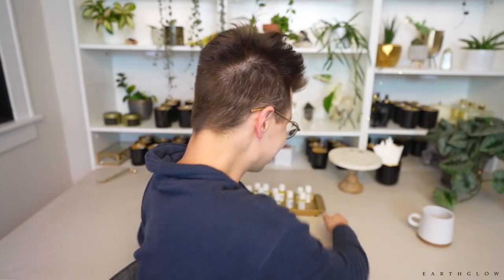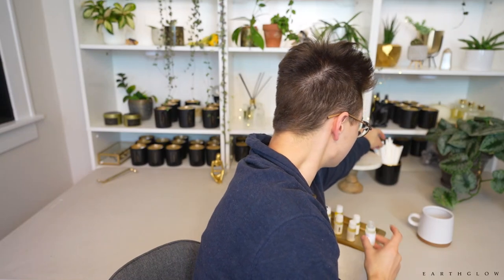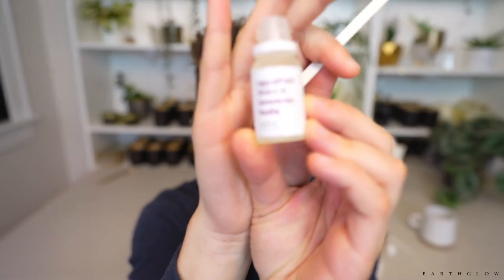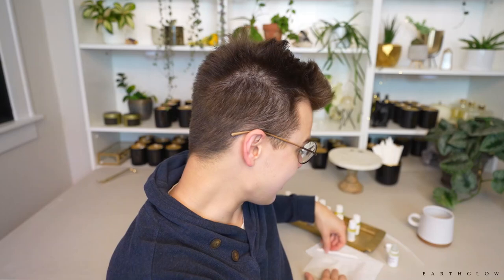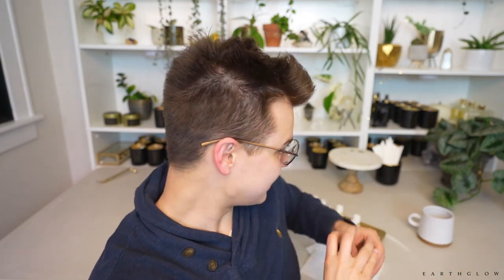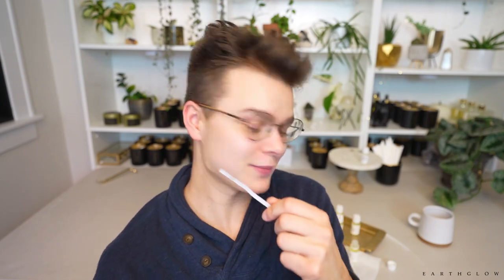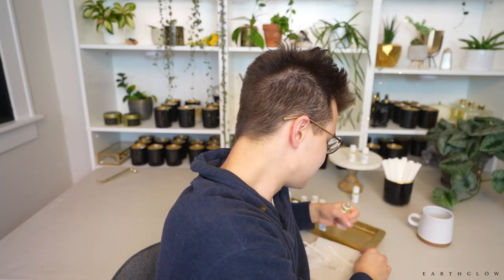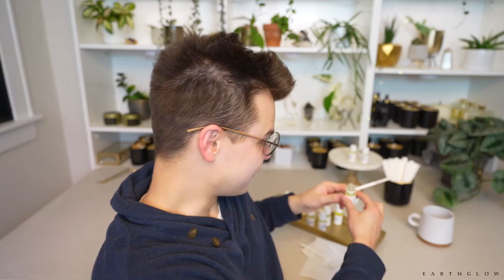📦Makesy Haul | OOTB First Impressions *new great finds*📦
📦This video is another Makesy fragrance haul.
OOTB first impressions and new great finds📦